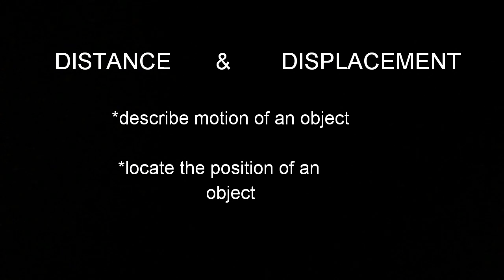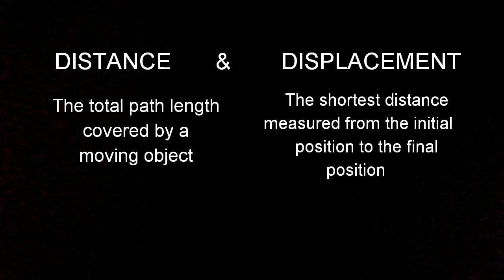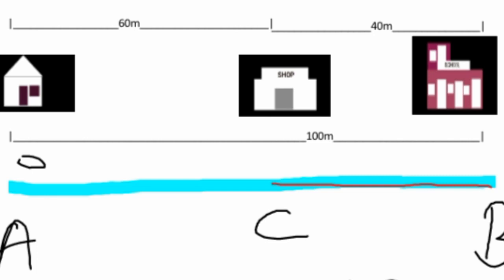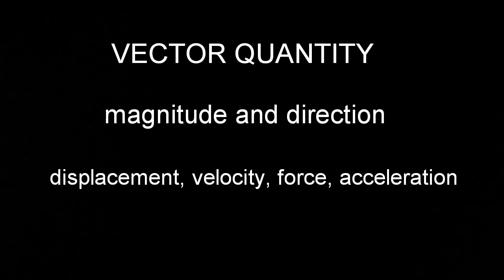CLASS 9 PHYSICS (MOTION - Part2)distance and displacement